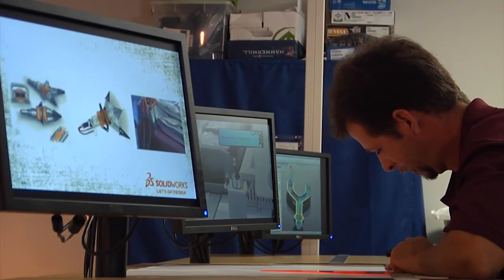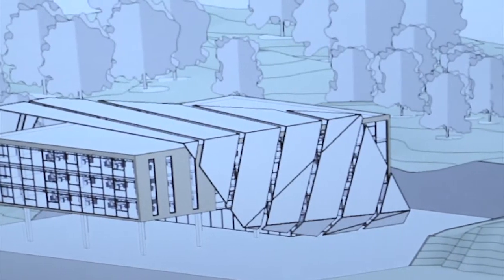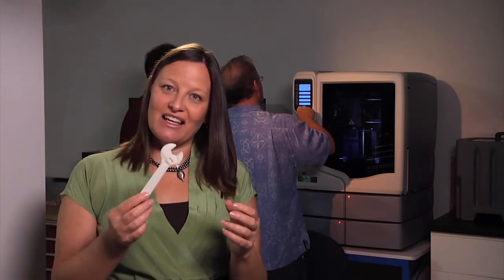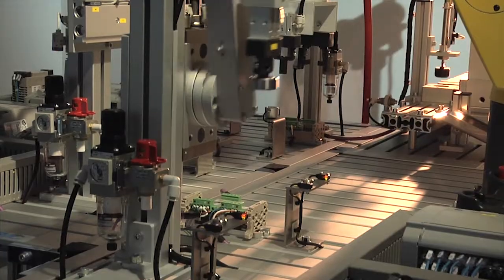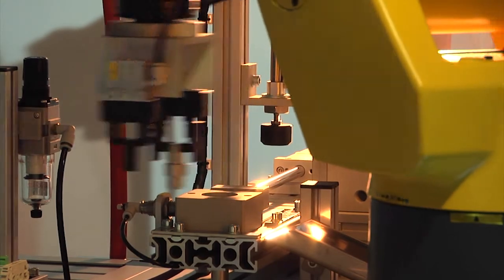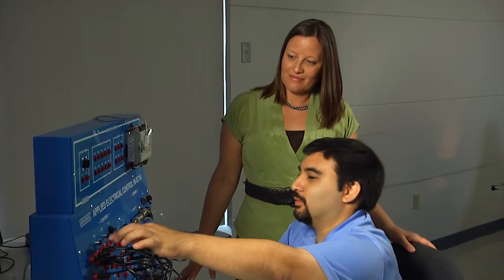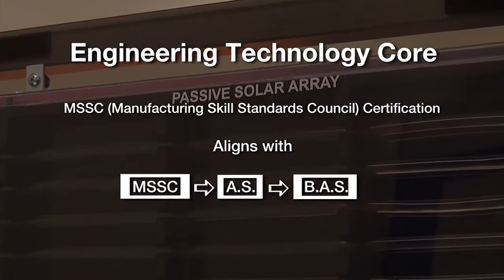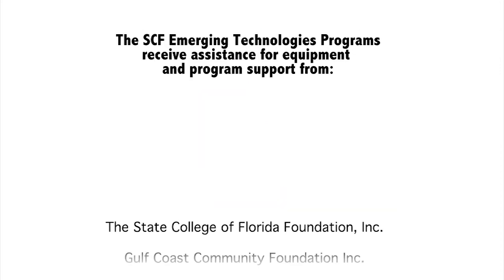SCF Emerging Technologies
Learn about State College of Florida's associate degrees in engineering technology and construction management technology and bachelor's degree in energy technology management.